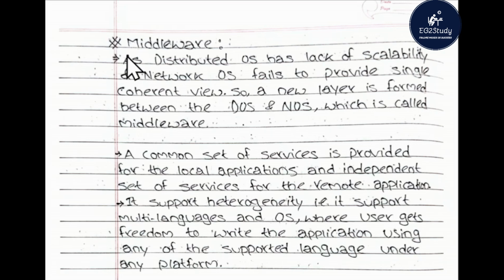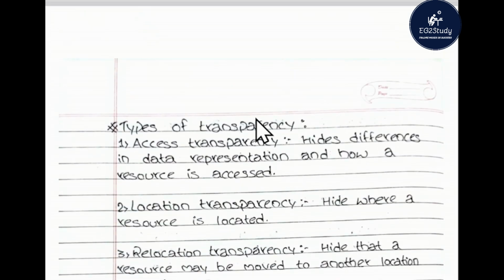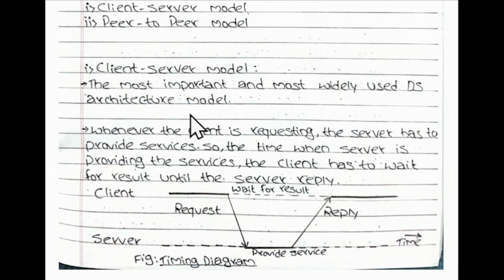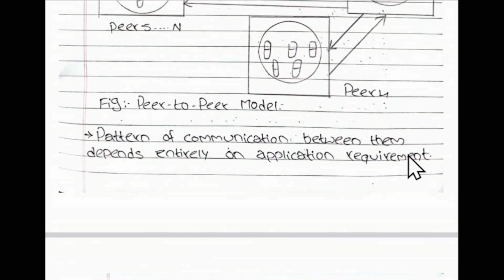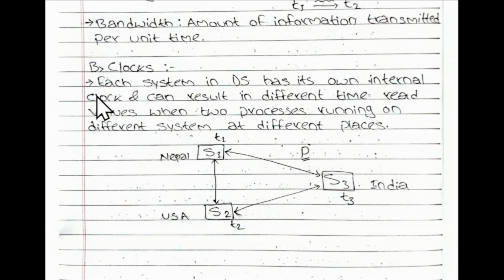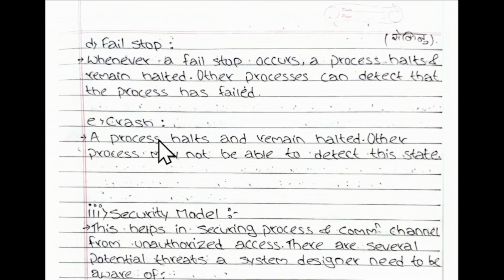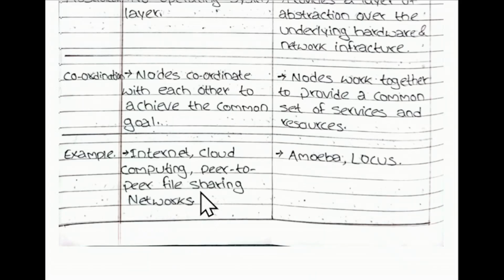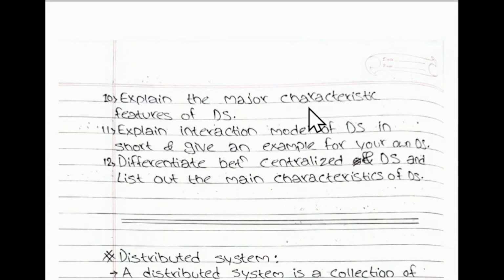Introduction of DS part-2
In this video, we discussed about Middleware, Distributed Transparency and its types, Models of distributed systems, Difference between DS and DOS, Difference between Centralized system and Distributed Systems, and reviews of Past Exam Questions from unit 1.